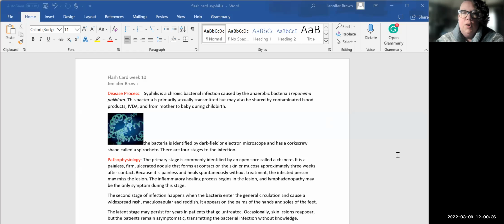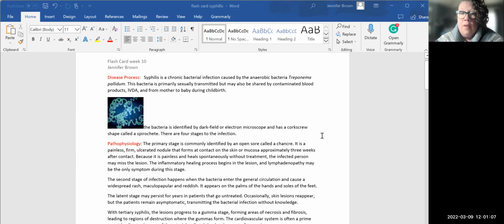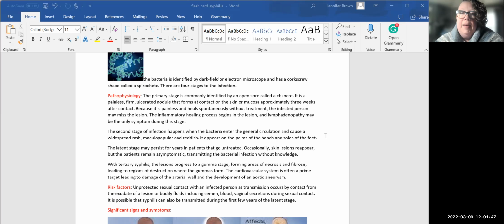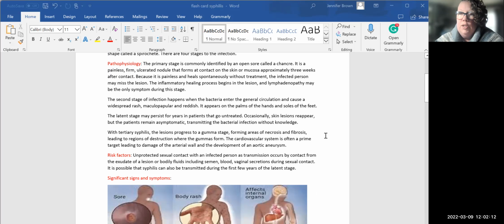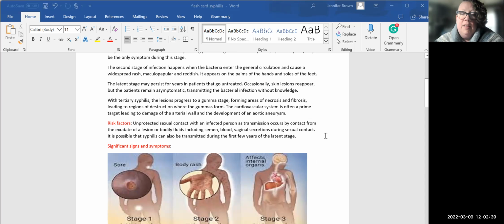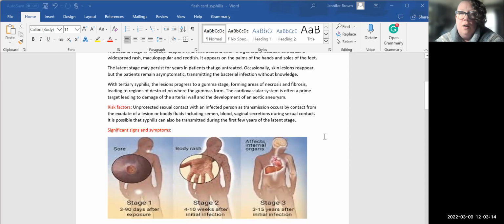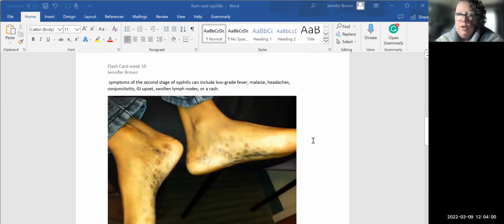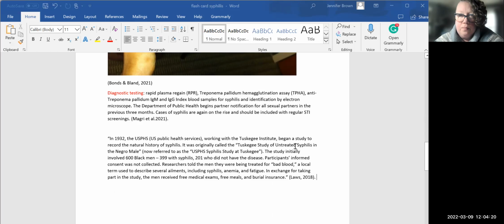syphilis flash card